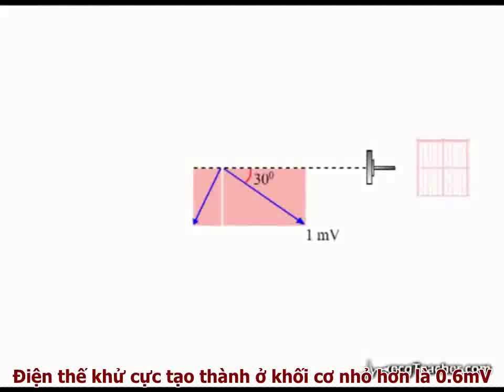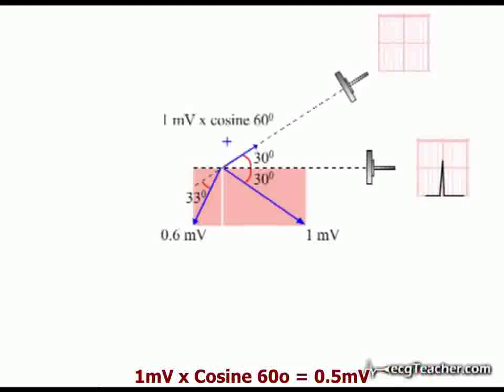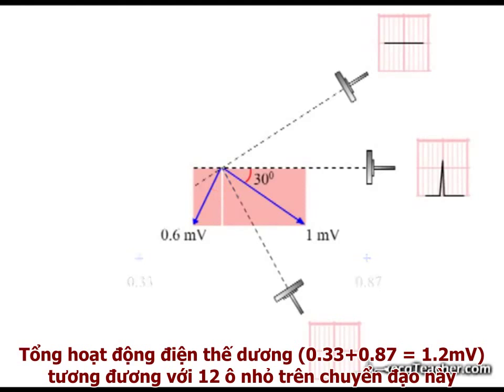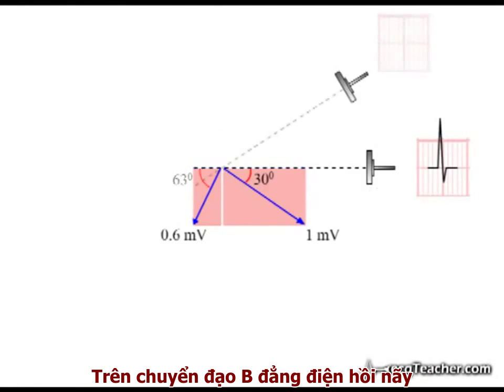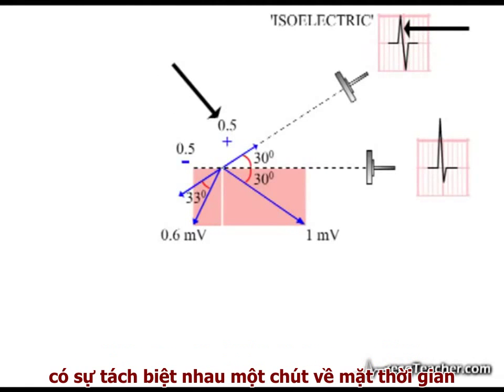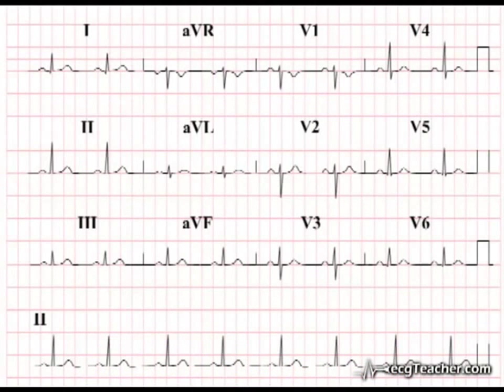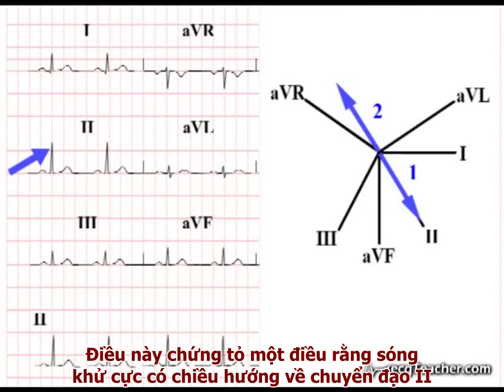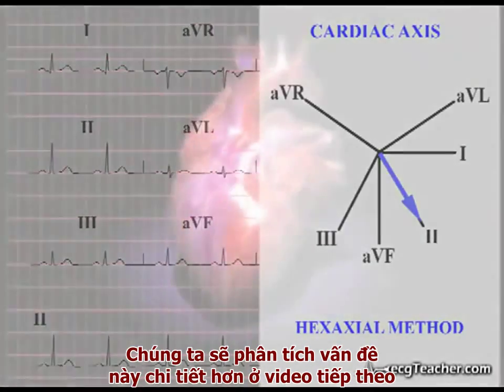2 2 Vector Phần 2